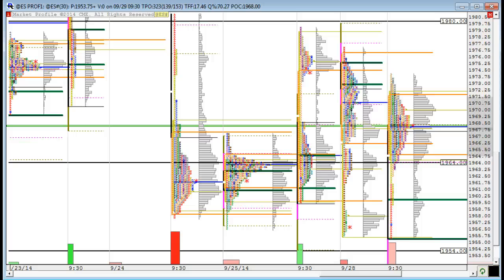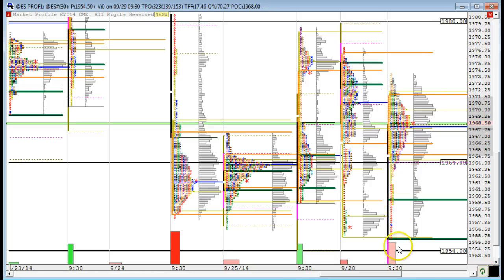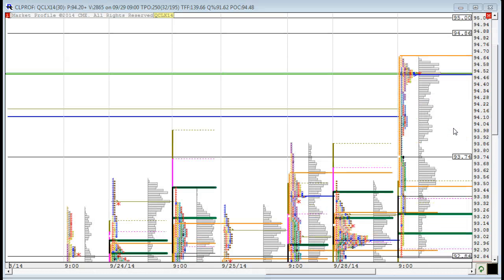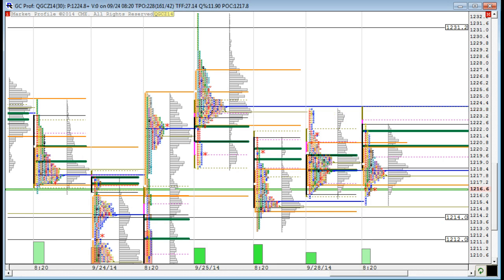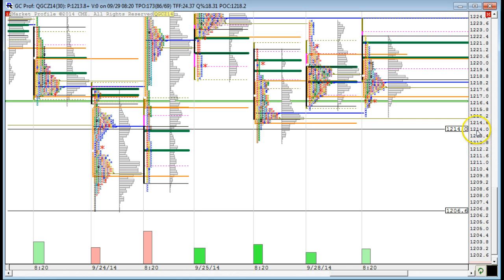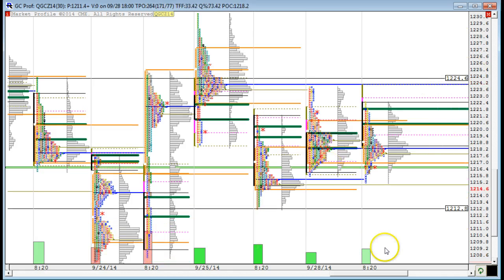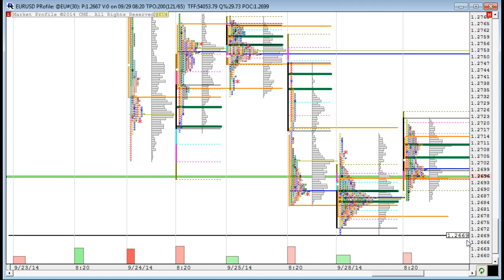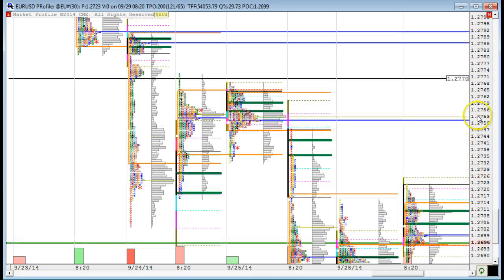Market Profile Video 09/29. ES, CL, GC, 6E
Hypothetical Performance Disclosure : Hypothetical performance results have many inherent limitations, some of which are described below. no representation is being made that any account will or is likely to achieve profits or losses similar to those shown; in fact, there are frequently sharp differences between hypothetical performance results and the actual results subsequently achieved by any particular trading program. One of the limitations of hypothetical performance results is that they are generally prepared with the benefit of hindsight. In addition, hypothetical trading does not involve financial risk, and no hypothetical trading record can completely account for the impact of financial risk of actual trading. for example, the ability to withstand losses or to adhere to a particular trading program in spite of trading losses are material points which can also adversely affect actual trading results. There are numerous other factors related to the markets in general or to the implementation of any specific trading program which cannot be fully accounted for in the preparation of hypothetical performance results and all which can adversely affect trading results. Market Profile Analysis Risk Disclosure: Futures and forex trading contains substantial risk and is not for every investor. An investor could potentially lose all or more than the initial investment. Risk capital is money that can be lost without jeopardizing ones’ financial security or life style. Only risk capital should be used for trading and only those with sufficient risk capital should consider trading. Past performance is not necessarily indicative of future results.